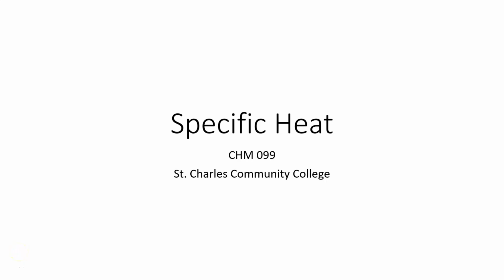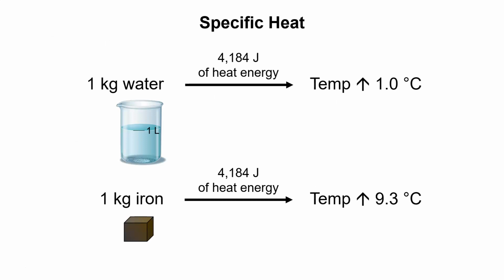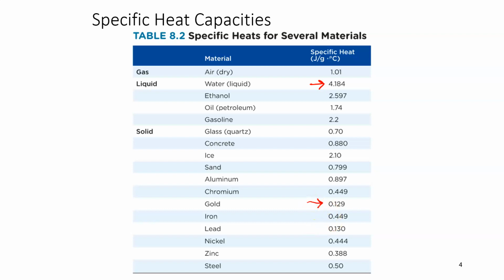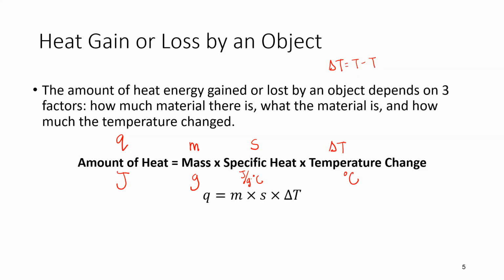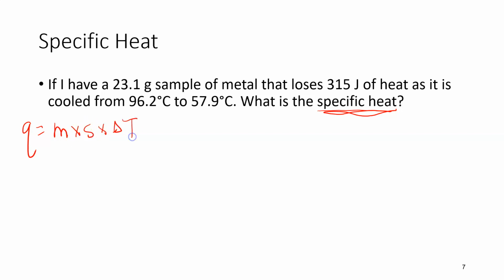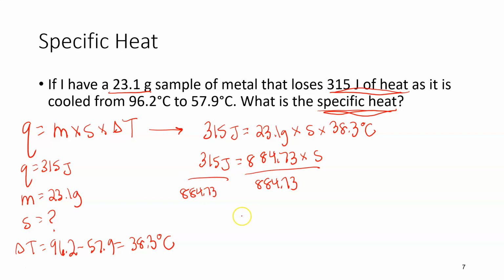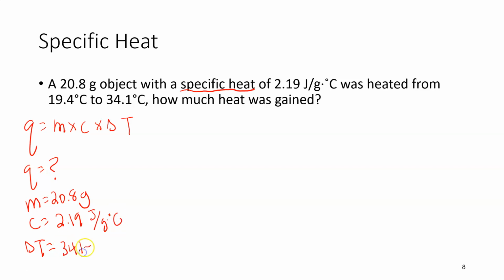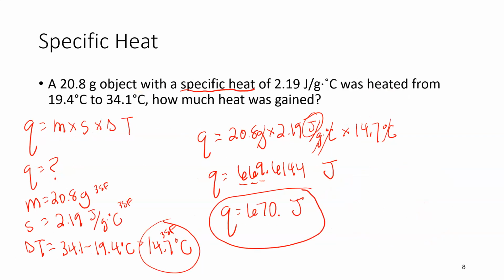CHM 099 - Specific Heat